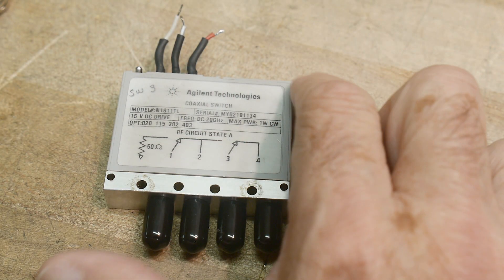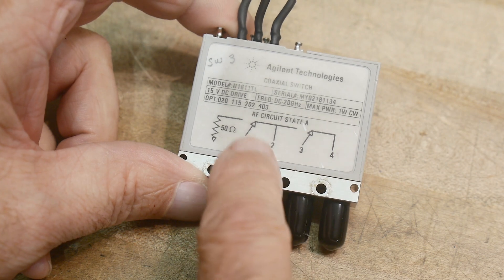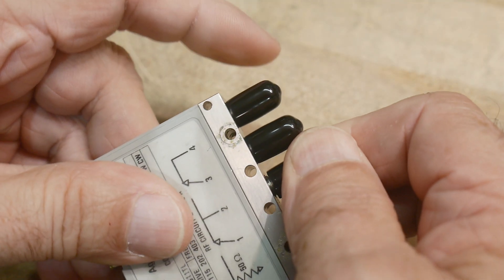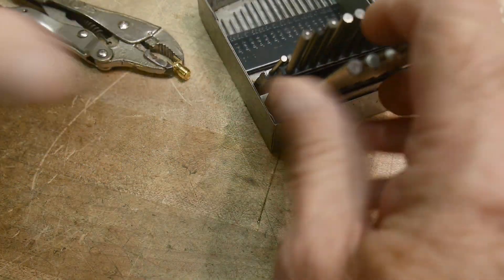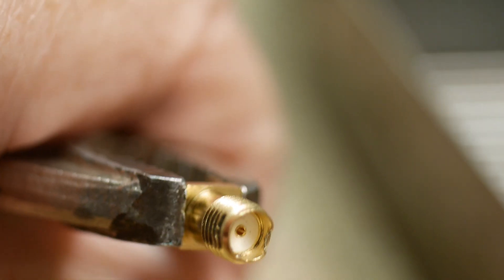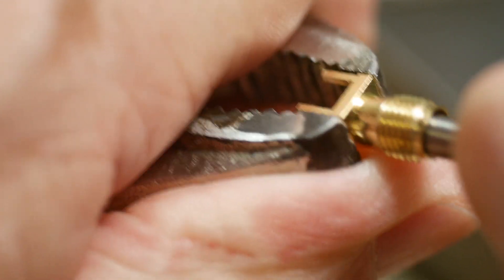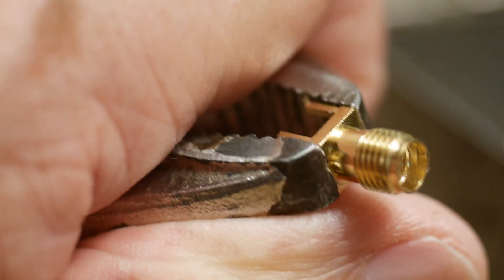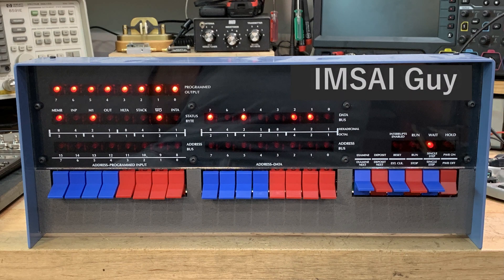#1390 Pulling dents in SMA connectors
Episode 1390
for those dents that won't buff out